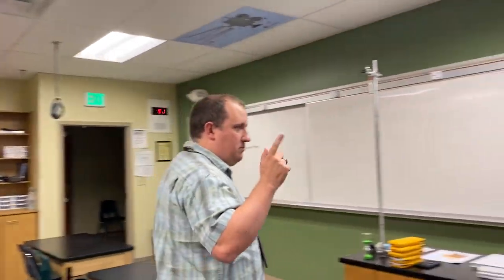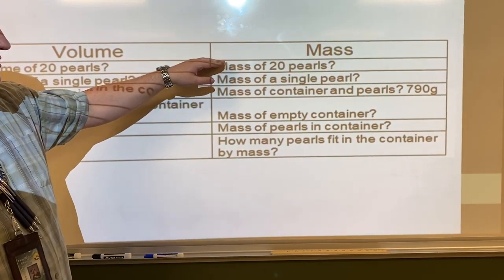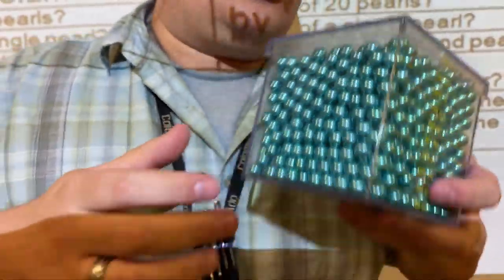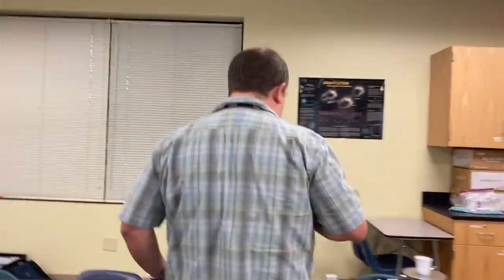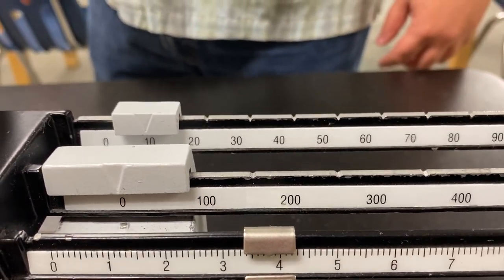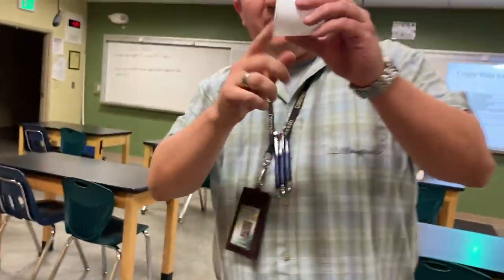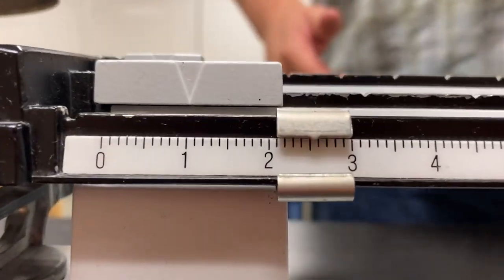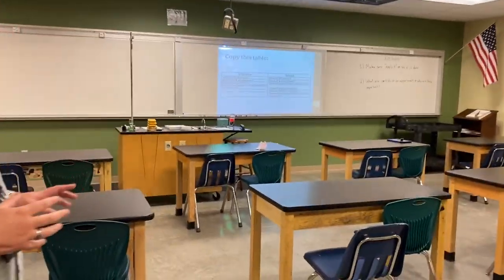Pearl Lab (with Mr. Bernard and Ms. Mann)